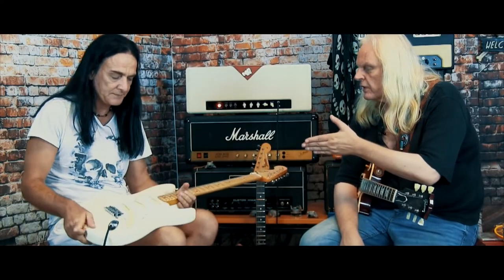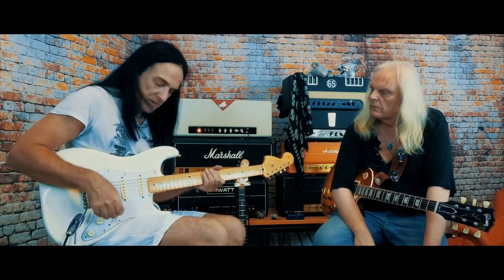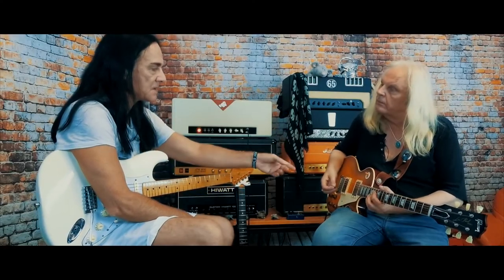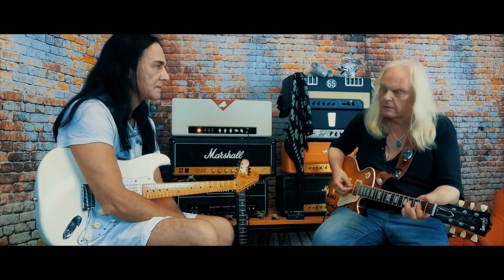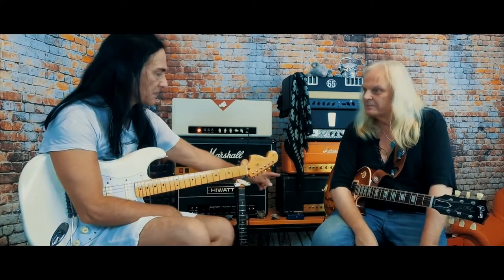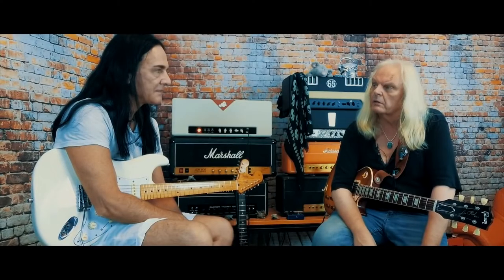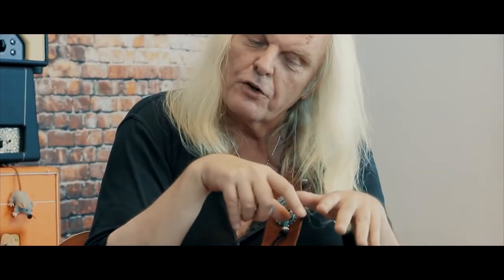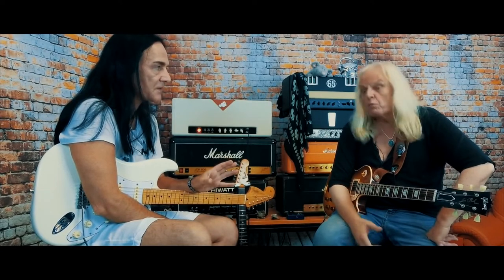Q Pickups late 50s PAF / Fullerton Strat / Gilmour 55 Esquire Audio Video Demo 1958-59 LP Tele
Mr. Conrad Schrenk and Mr. Helmut Bibl play and talk about Q pickups.  White strat is equipped with our Fullerton Strat set, Les Paul with our late 50s PAF clones. White Tele is equipped with  Gilmour 55 Esquire set.